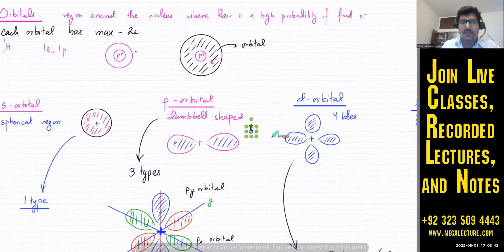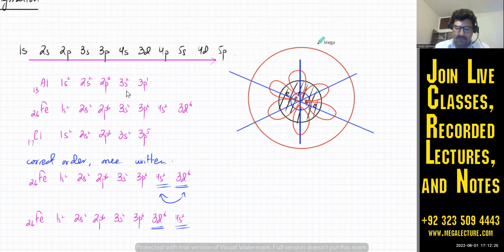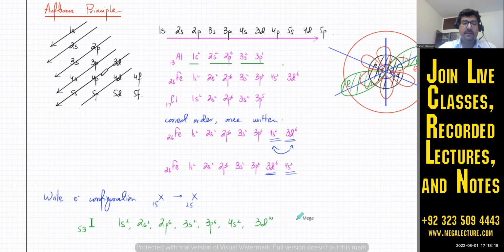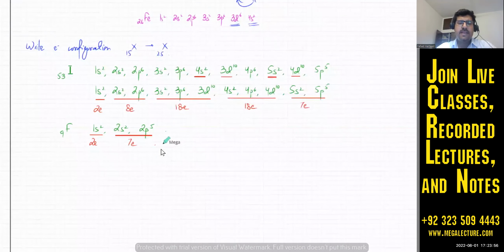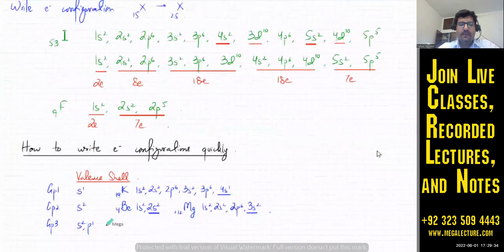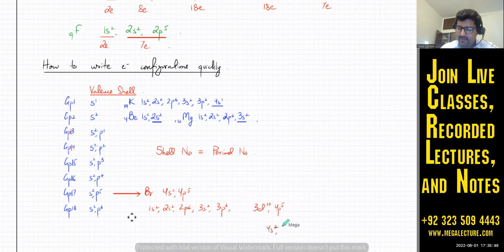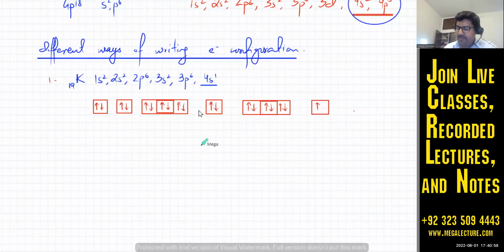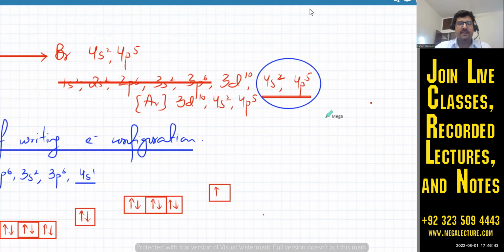AS Chemistry | Atomic Structure 4 | Electronic Configuration, Orbitals, Subshells, Shells | 9701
The following lecture practices writing electronic configuration of atoms in their ground state based on the aufbau rule. Different notations are also discussed on how to represent electronic configuration. We will also discuss how to quickly figure out electronic configuration by simply finding out period and group numbers and then using those to find out shell no and subshell electronic configuration. For example group 1 will always have an outer S subshell with 1 electron in it.